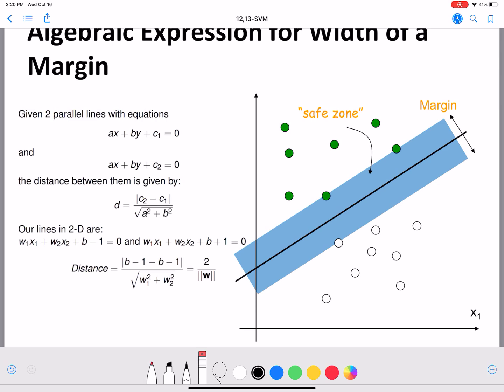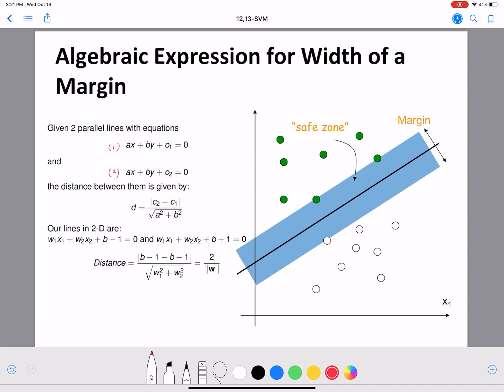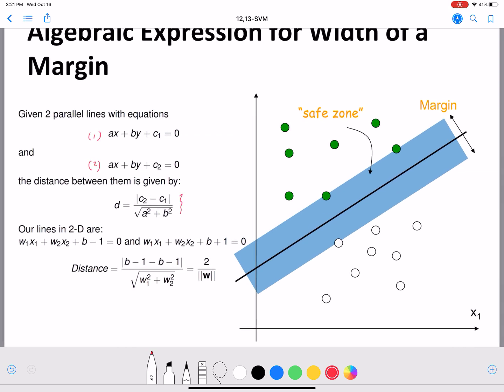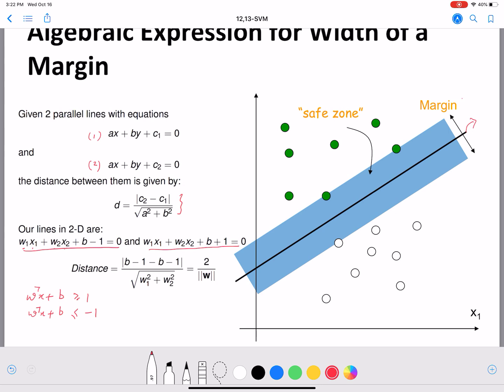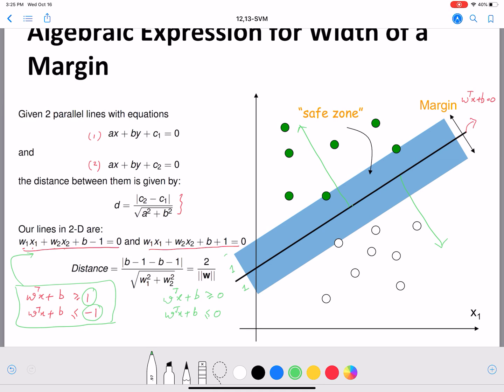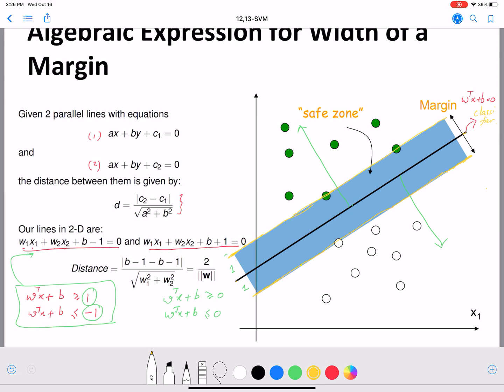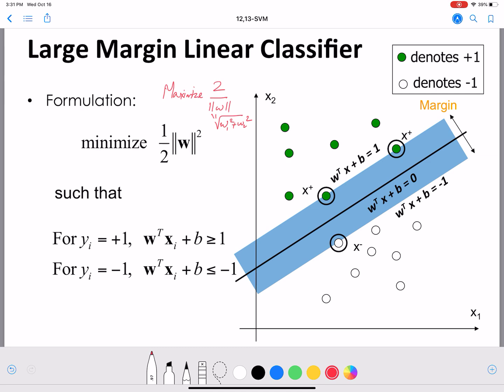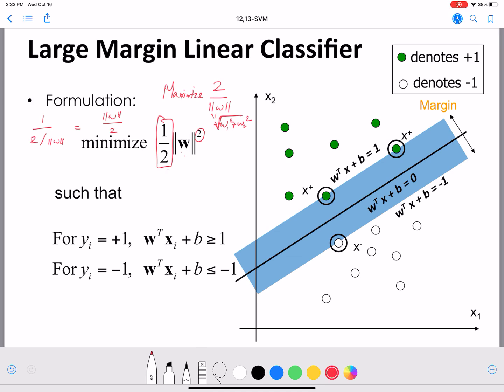Margin in Support Vectors Machines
In this video, we will derive an expression for the margin for learning large margin classifiers.